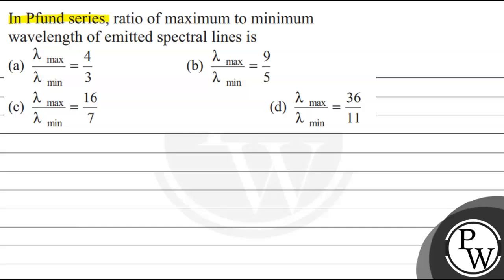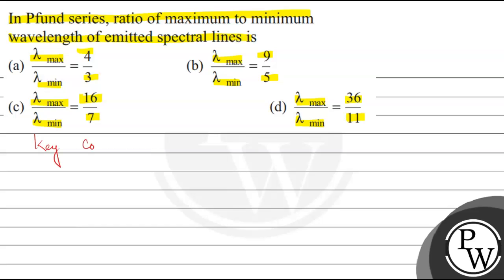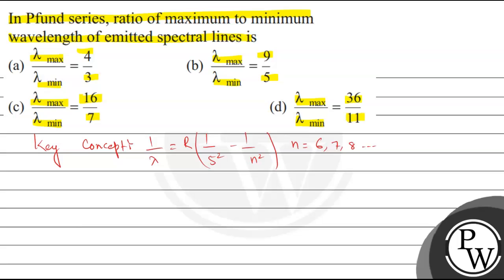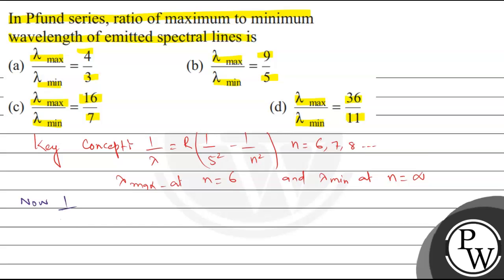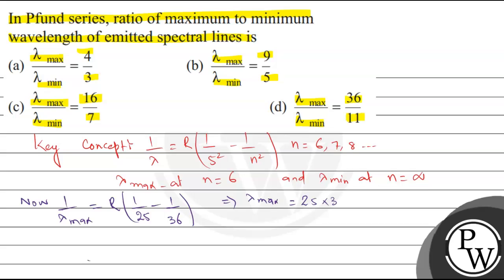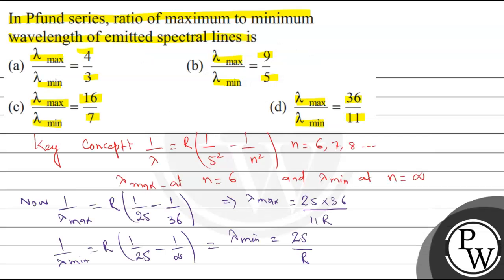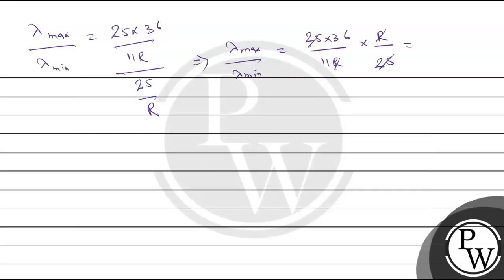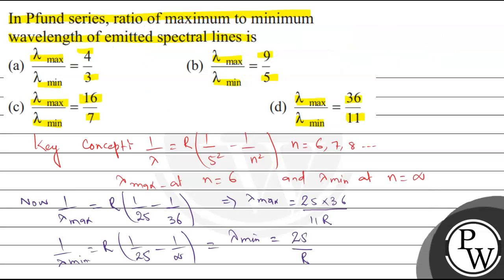In Pfund series, ratio of maximum to minimum wavelength of emitted spectral lines is (a) \( \fra...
In Pfund series, ratio of maximum to minimum wavelength of emitted spectral lines is
(a) \( \frac{\lambda_{\max }}{\lambda_{\min }}=\frac{4}{3} \)
(b) \( \frac{\lambda_{\max }}{\lambda_{\min }}=\frac{9}{5} \)